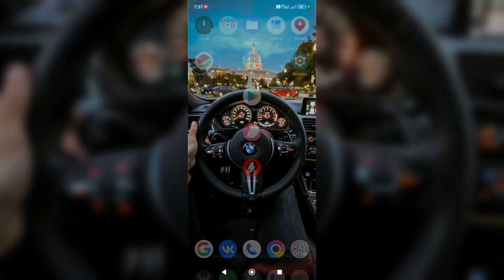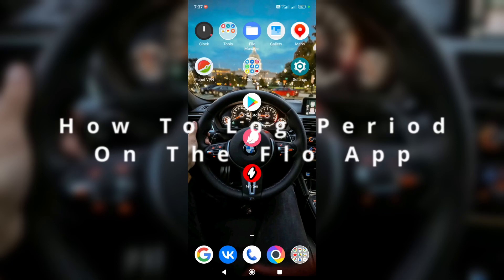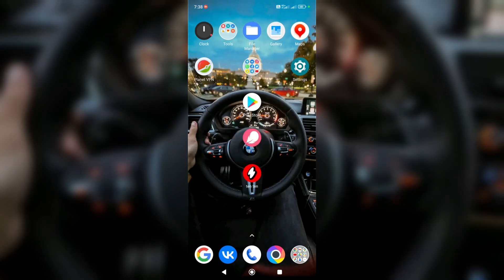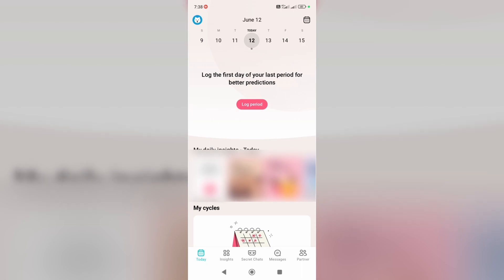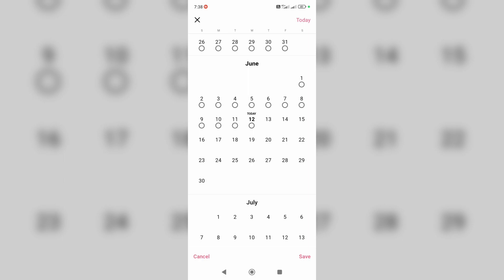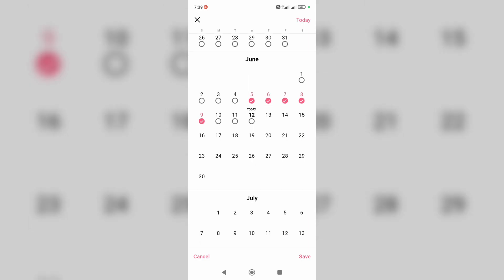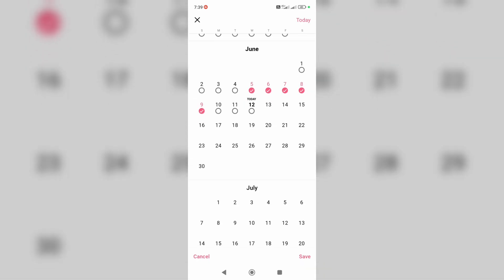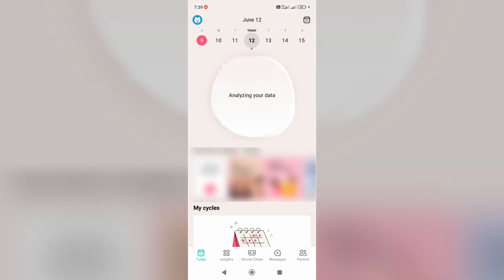How To Log Your Period On Flo App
How To Log Period On Flo App | How To Log Start Or End Of Your Period On Flo Period Tracker App

How to use flo period tracker | the best pregnancy tracker app